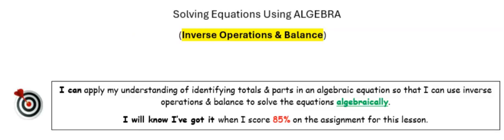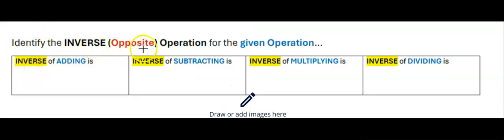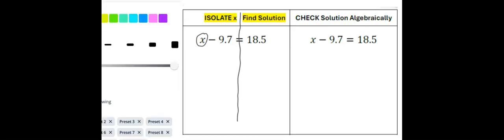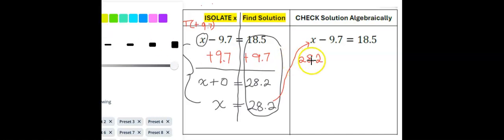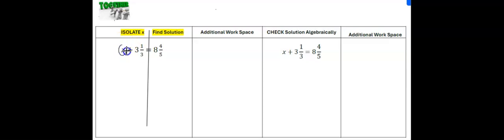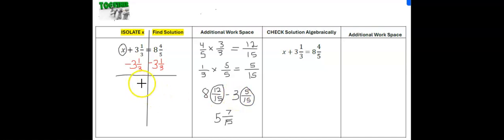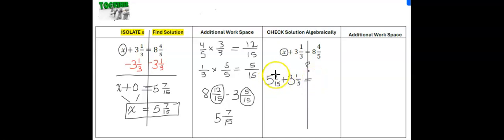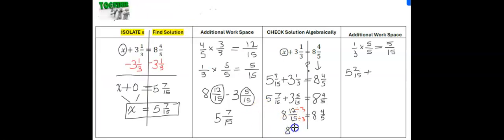7C Video Notes